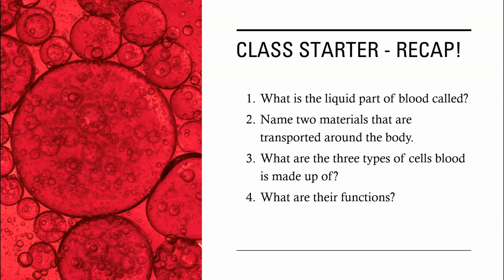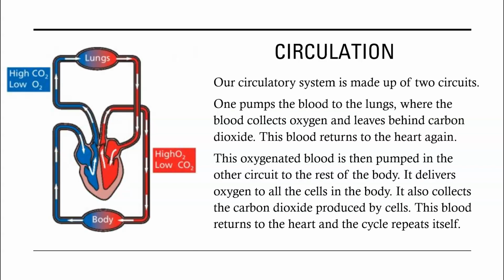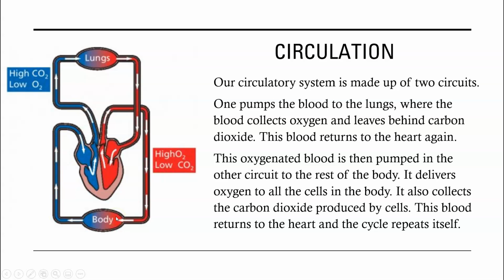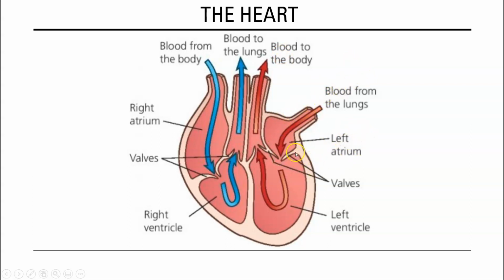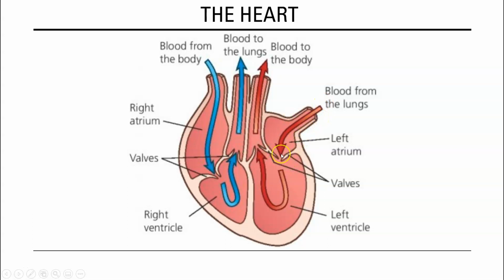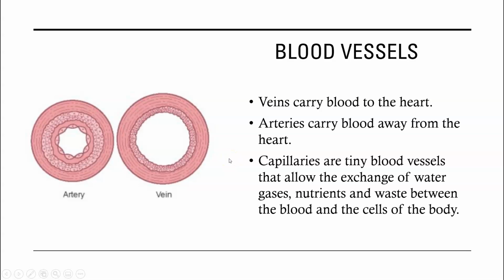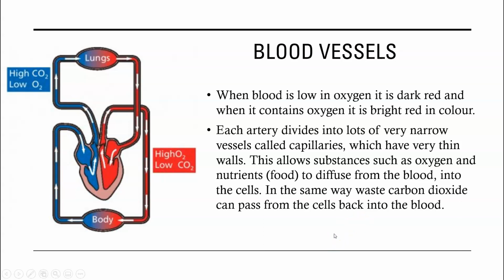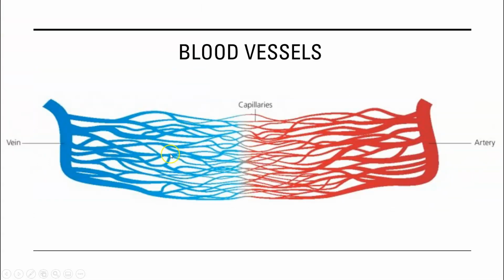breathing and circulation (2nd Yr Science)